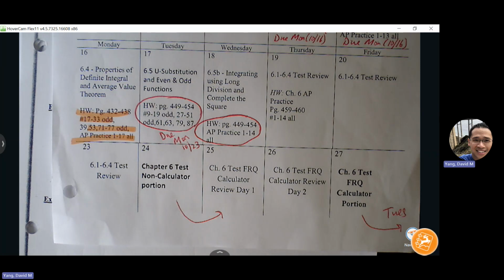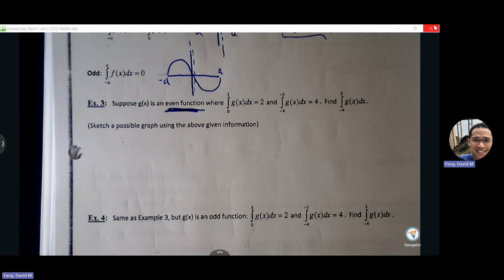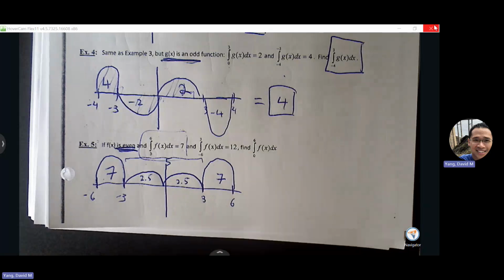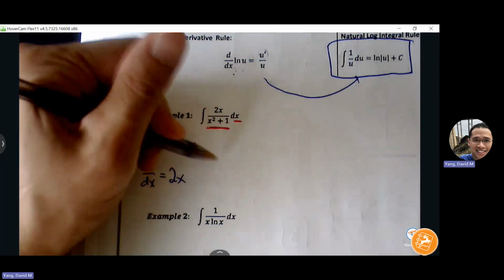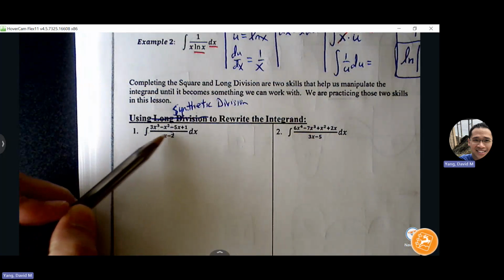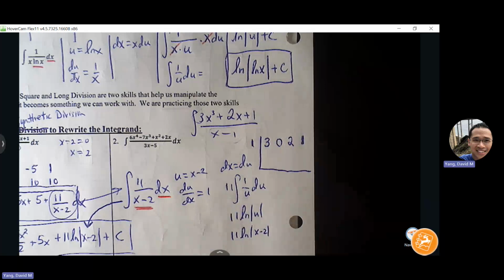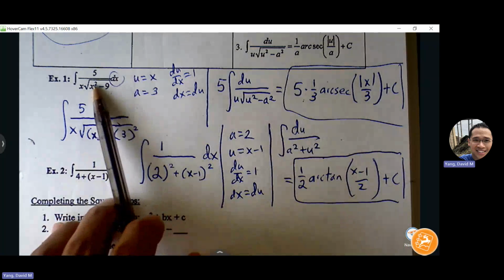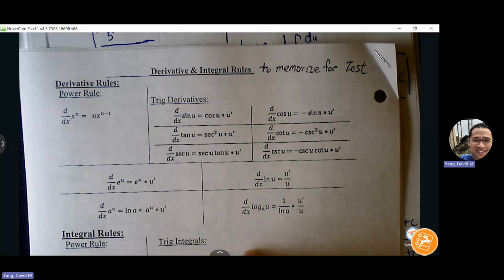BC Calc 6.5b Integrating Using Long Division and Completing the Square